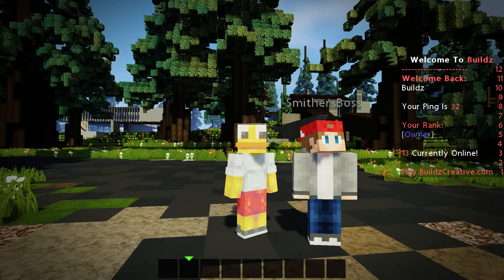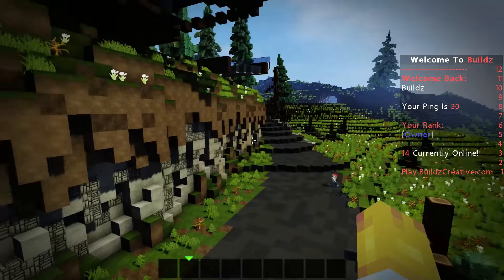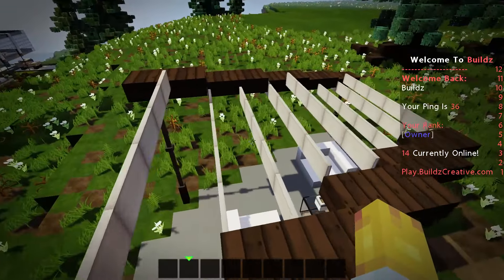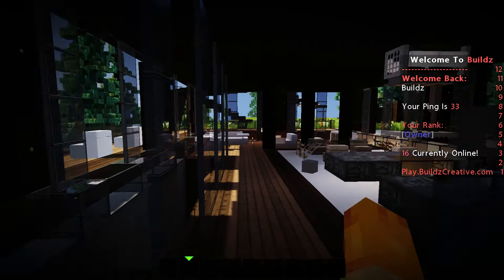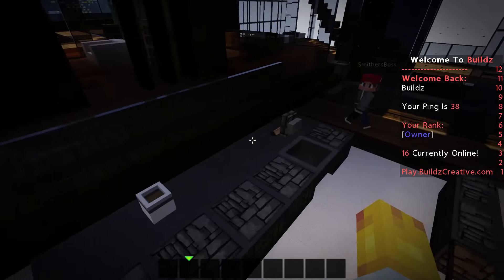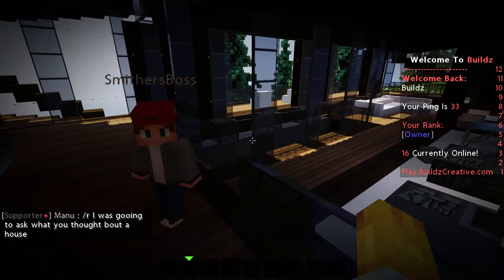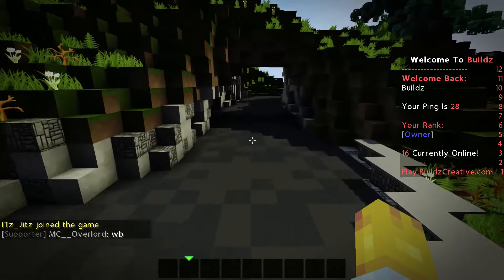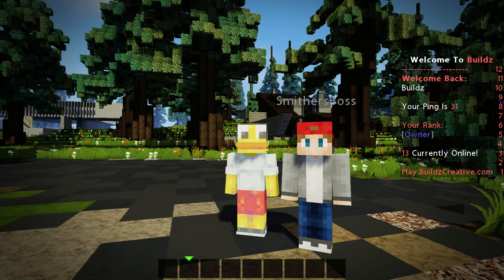Minecraft: Modern Diagonal Cliff House Concept Home | Build Review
► Minecraft Modern Diagonal Cliff Side Concept Home Build Review
✔ Please do leave a some love and support for our new awesome builder Chivery ❤

✔ What you may learn about by watching this video!

► Minecraft Modern Building Tips and Tricks
► Minecraft Modern Cliff Side House
► Minecraft Modern Architecture
► Minecraft Modern Furniture Designs
► Minecraft Build Ideas / Inspiration
► Minecraft Simple Modern Small Mansion doable on Xbox PE PS3 PC Easy and the Best

►B-Side . - It's Time
►j^p^n - springtime.
►Jeff Kaale (X I X X) - For Love
►Lindsay Lowend - Take My Heart
►ProleteR - L.O.V.E
►Somar - Dreams